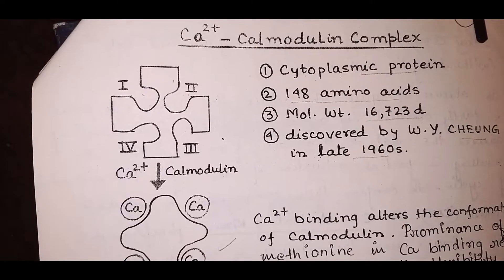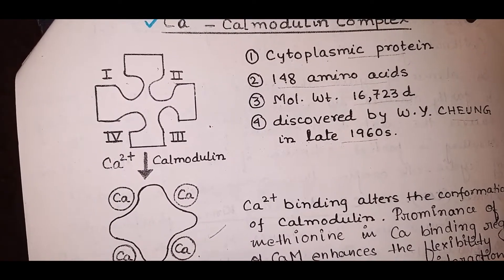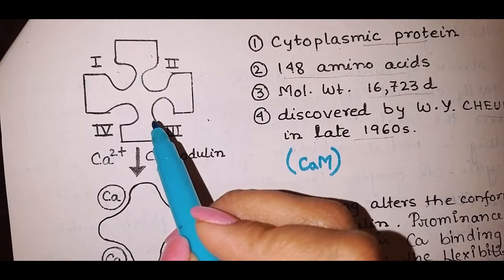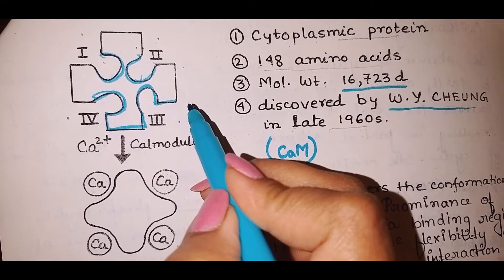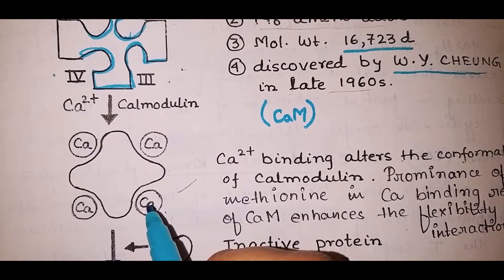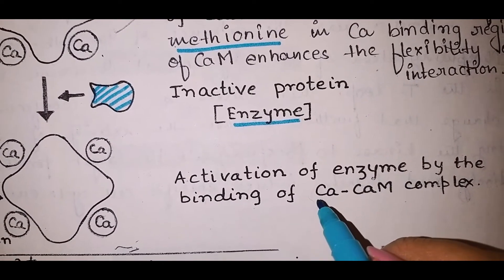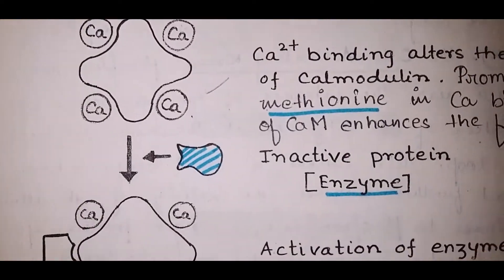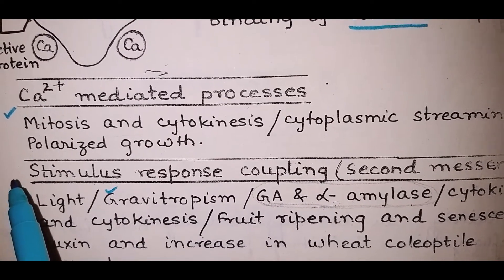Calcium mediated transduction calcium calmodulin complex